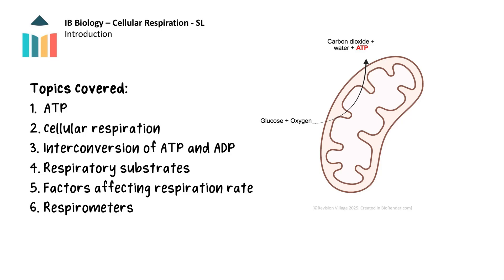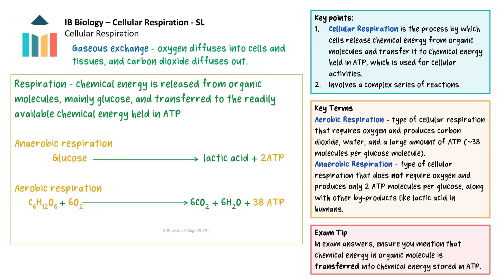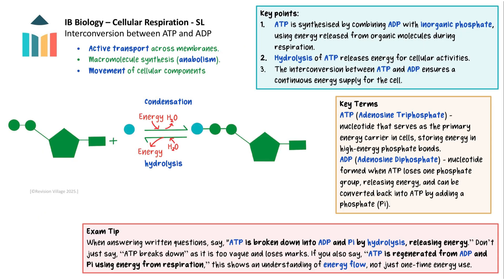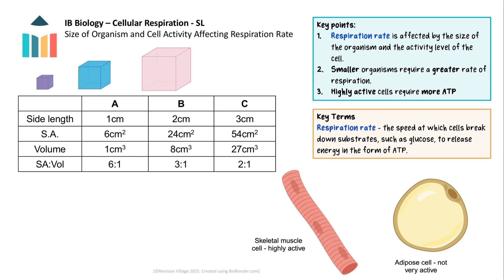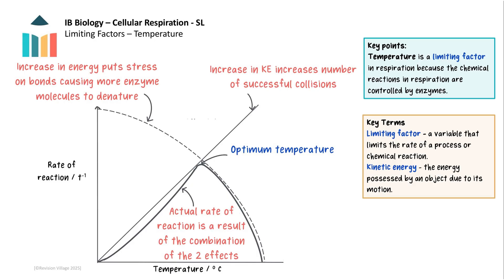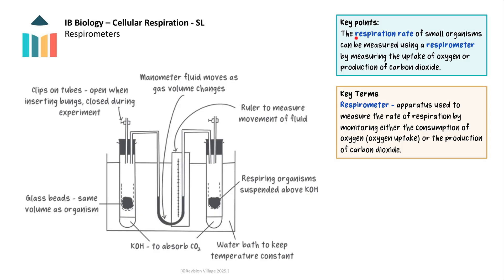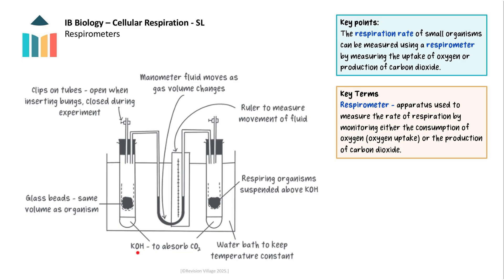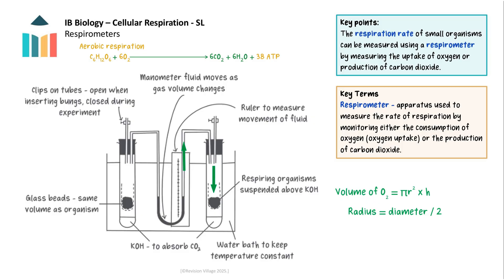Cellular Respiration [IB Biology SL/HL]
This Key Concept video explores how ATP functions as the cell's energy currency and the process of cellular respiration that regenerates it. It explains the interconversion of ATP and ADP, examines different respiratory substrates, and discusses factors that affect the rate of respiration, including temperature, pH, and substrate concentration. The video concludes with an overview of how respirometers are used to measure respiration rates.

0:00 Introduction
0:25 ATP
1:25 Cellular respiration
3:20 Interconversion of ATP and ADP
4:09 Respiratory substrates
4:50 Factors affecting rate of respiration
5:30 Limiting factors - temperature
6:53 Limiting factors - pH
8:05 Limiting factors - substrate concentration
9:39 Respirometers